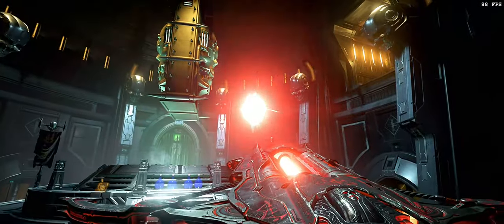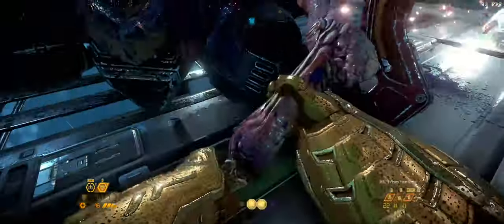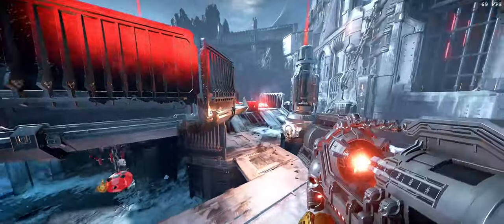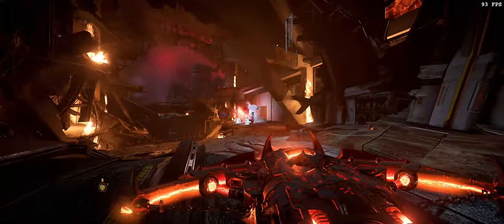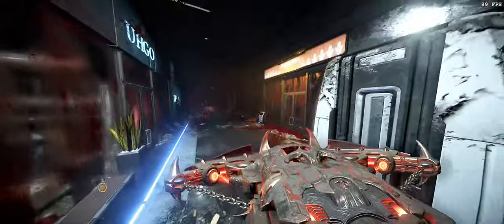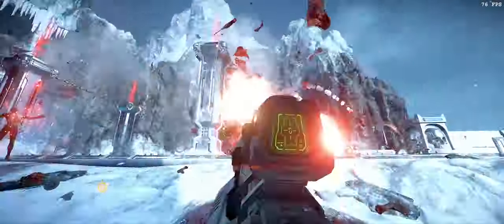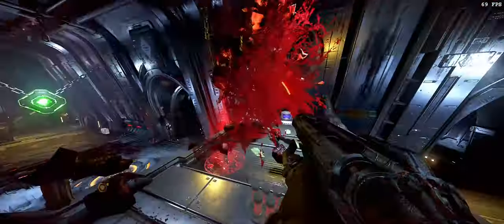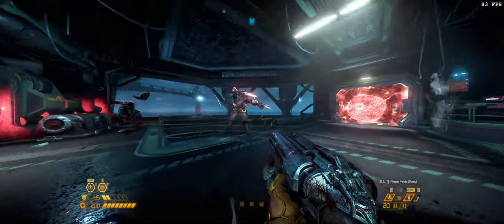DOOM Eternal: The Ultimate Ballista Guide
The Ballista is one of DOOM Eternal's most versatile and powerful weapons, yet many don't know how to use it to its full potential. I this video, I will discuss how to use the Ballista and its mods effectively and also share some of my favourite strategies involving this weapon.